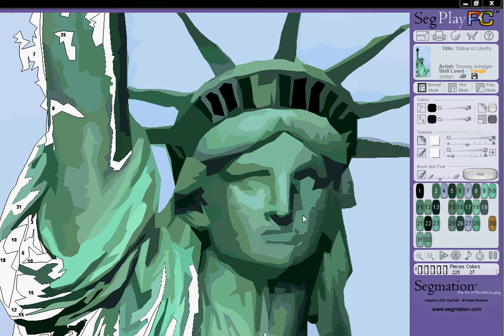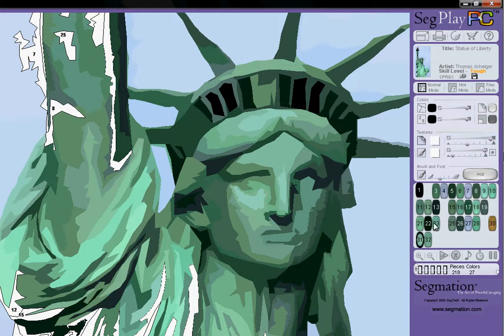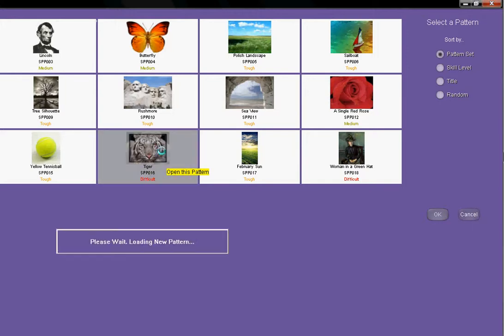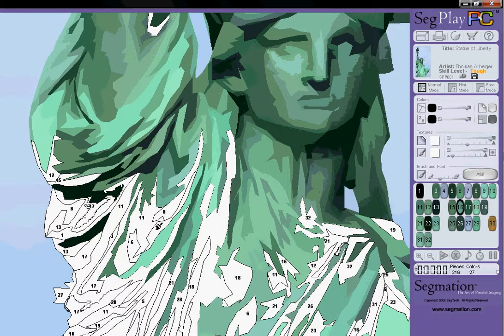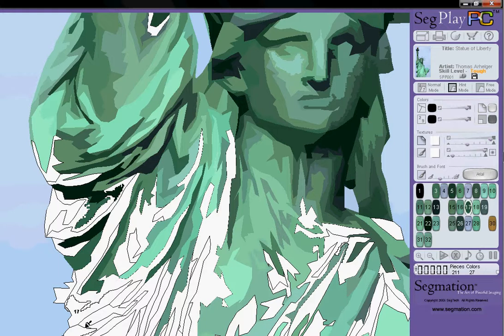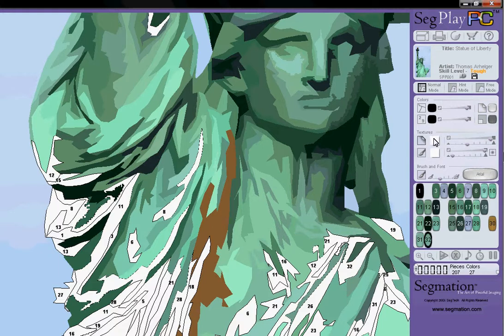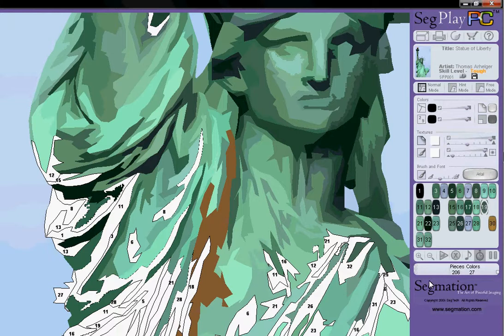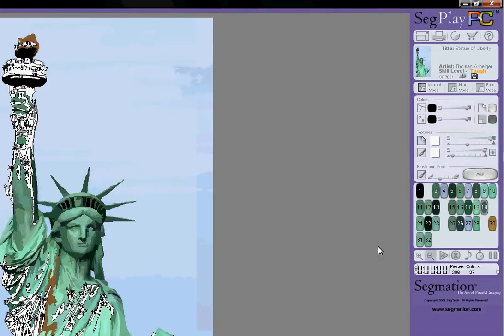SegPlay PC Demonstration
Paint-by-numbers meets modern technology in SegPlay® PC, a computerized paint-by-numbers program for Windows 2000, XP, Vista, and Windows 7. With twenty images and powerful features for artsy types and casual gamers, SegPlay®PC is simple to use, yet offers infinite variety.

Categorized as a casual game, the SegPlay(R)PC computer download software captures the nostalgia of the 1950s paint-by-numbers pastime while capitalizing on todays gaming technology to engage users on multi levels. The program is ideal for parents and children, crafters, art teachers, students and busy professionals. SegPlayPC provides users with 20 images and hours of digital painting fun, entertainment and art education for less than the cost of a large, four topping pizza. In addition with 50 artist or design pattern sets of 20 or more images, SegTech offers consumers a choice of over 1800 colorful digital patterns at just pennies each.  The art computer program is appropriate for all ages and requires no artistic skills.